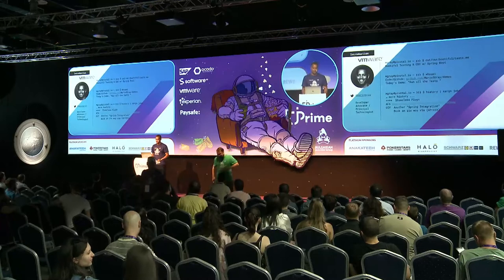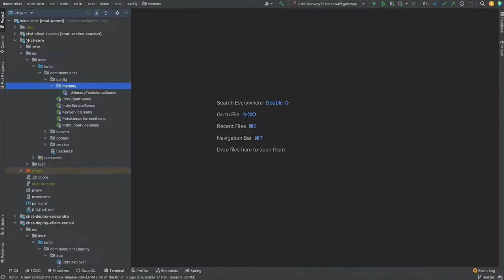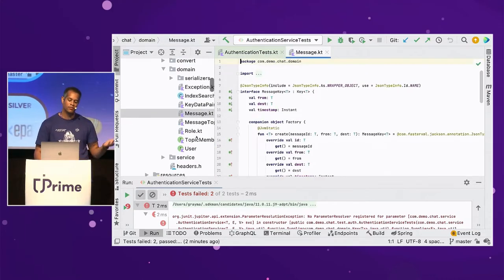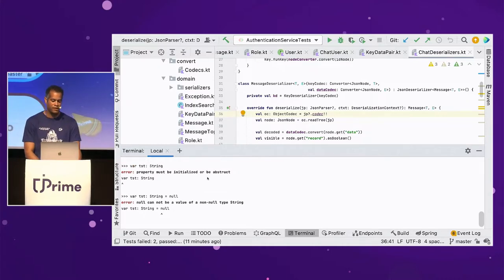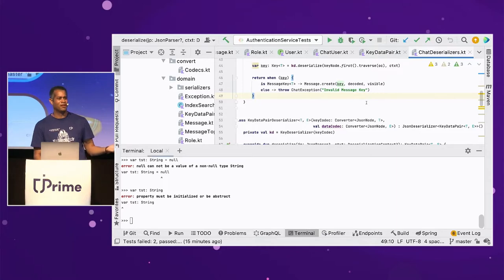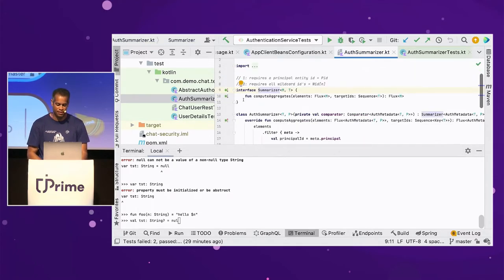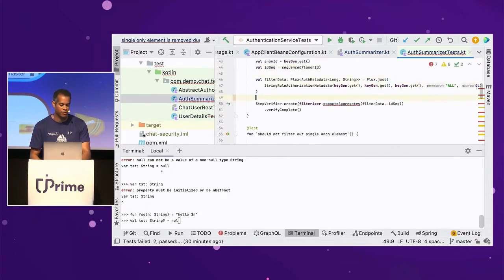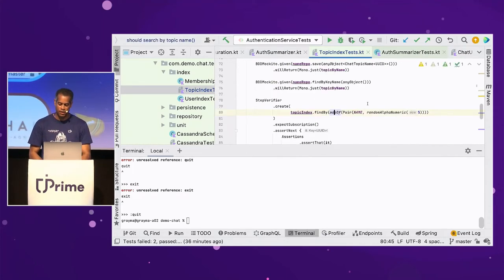Kotlin for Java Developers, Mario Grey